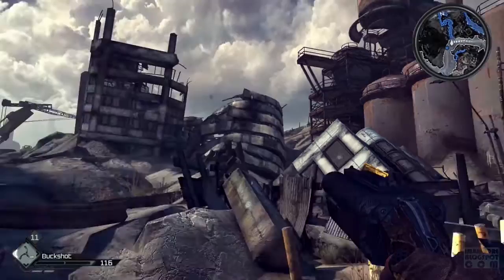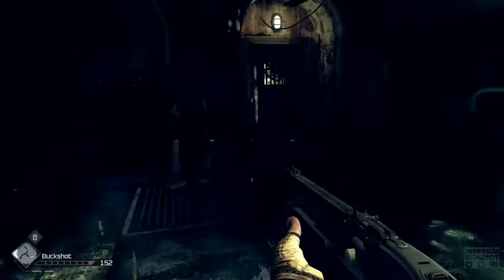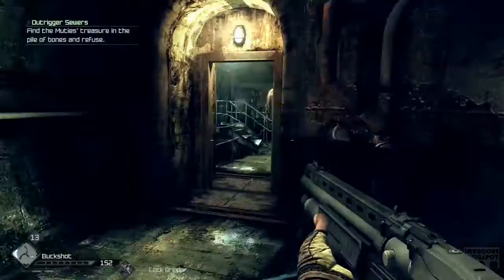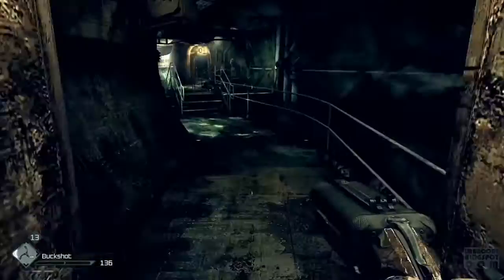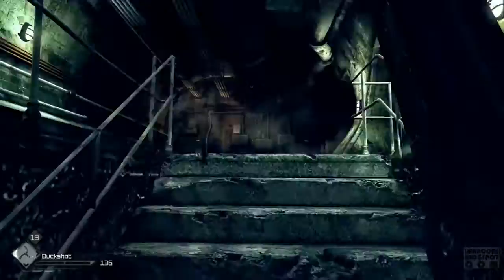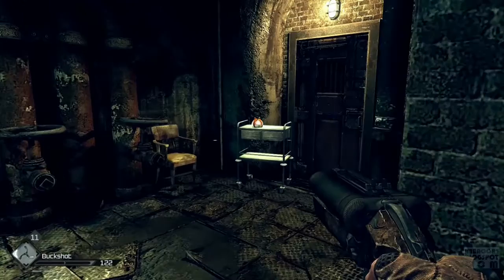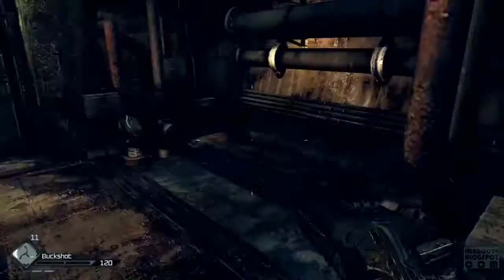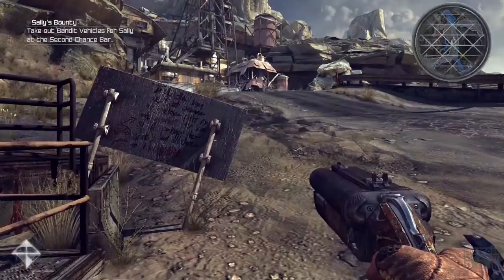Let's Play RAGE – Part 46: Wasteland Sewer Missions DLC - Outrigger Sewers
Part 46 - Where we clear out the Outrigger Sewers, which is part of the  Wasteland Sewer Missions DLC.